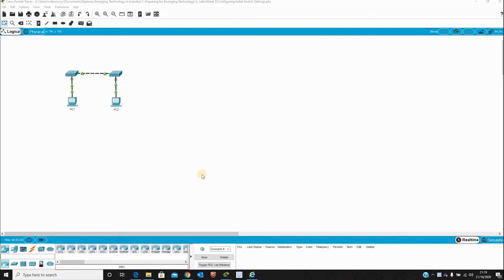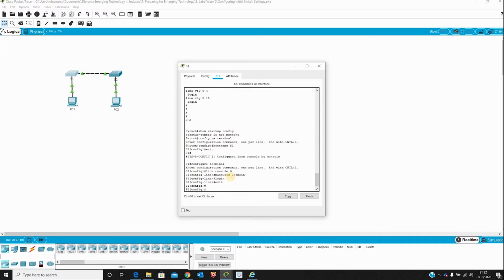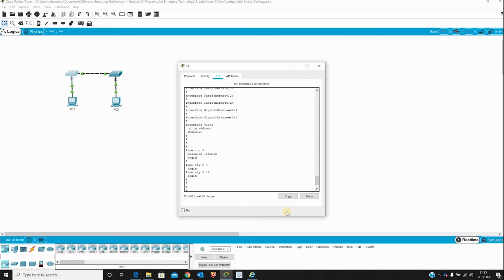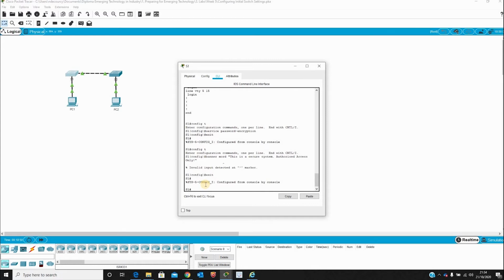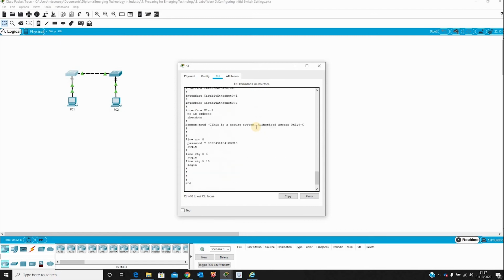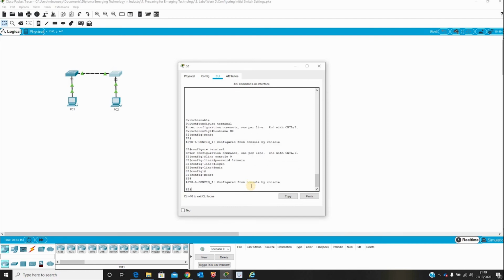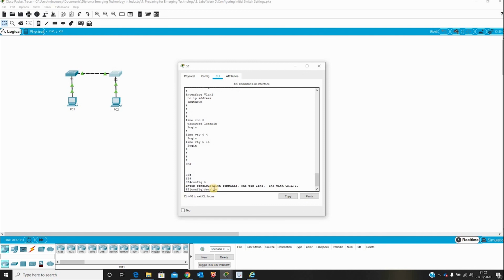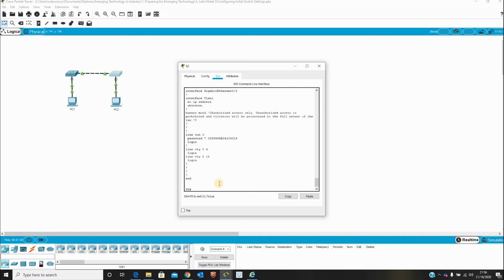2.5.5 Packet Tracer - Configure Initial Switch Settings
Week 5
Practical 4 - Natasha Configuring Initial Switch Settings Video Walkthrough